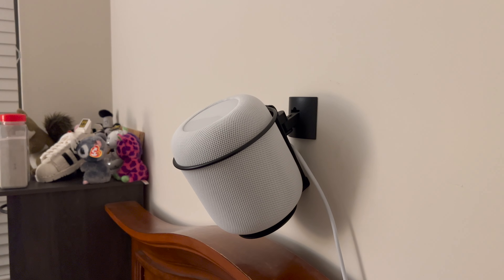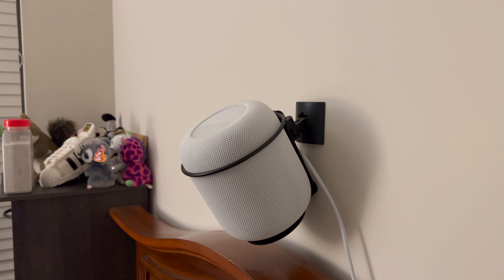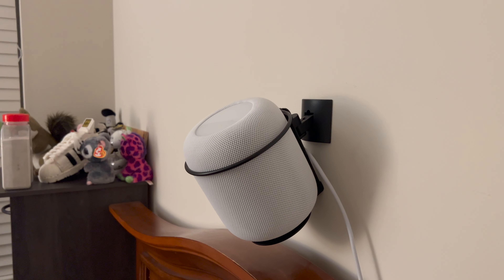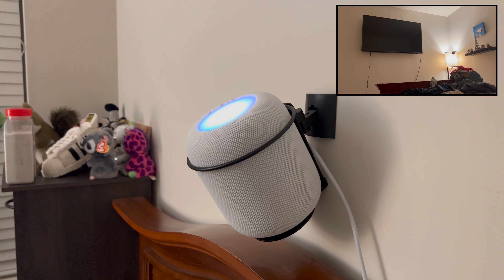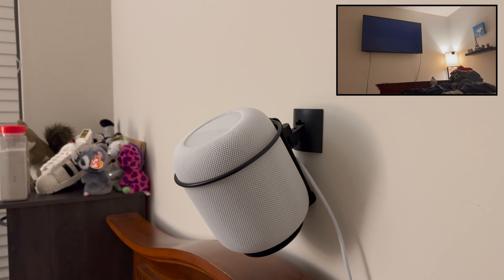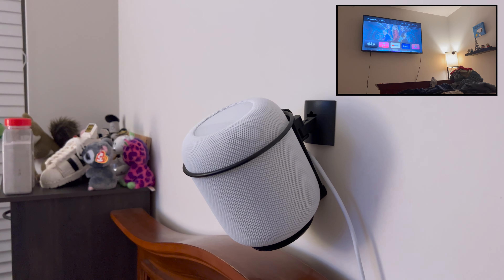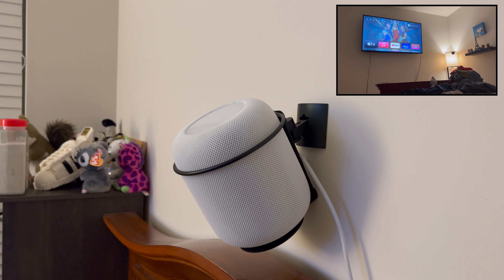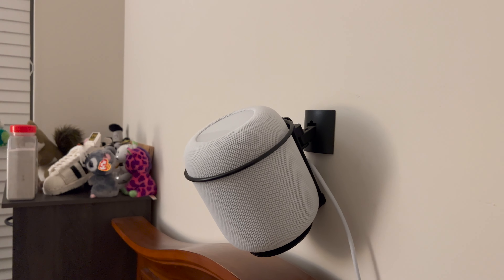Turning on/ off your Apple TV through HomePod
In this video I will show you how to turn your Apple TV on or off through your HomePod. This can be also done the same way through iPhone, iPad, or even Apple Watch.

Chapters:

0:00 Intro
0:11 How to turn the Apple TV on via Siri
0:45 How to turn the Apple TV off via Siri
1:00 Outro